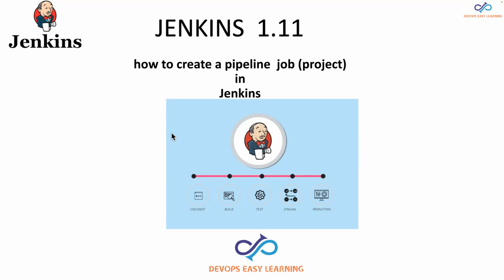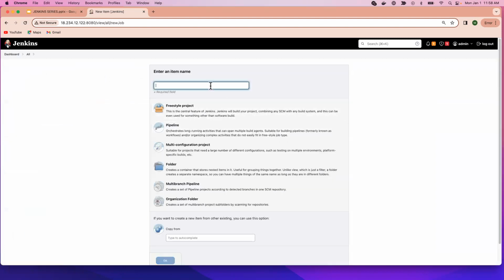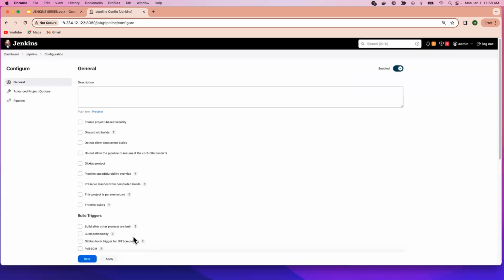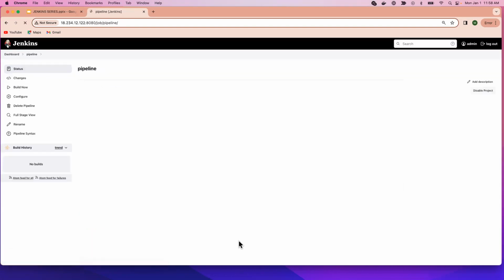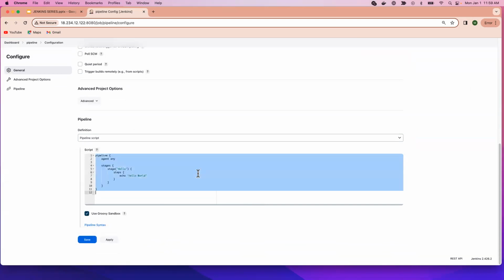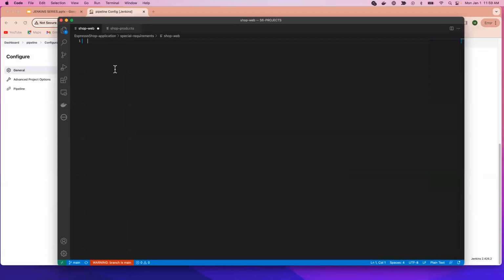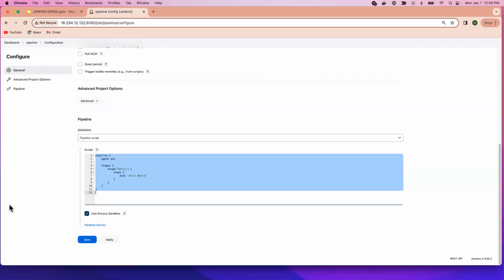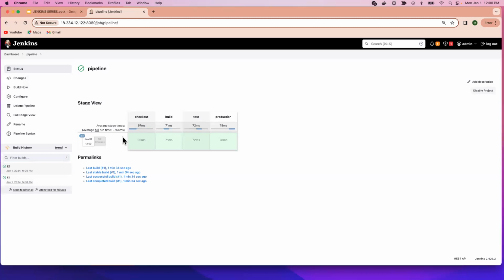How to create pipeline job in Jenkins | Jenkins for Beginners | Introduction to Jenkins